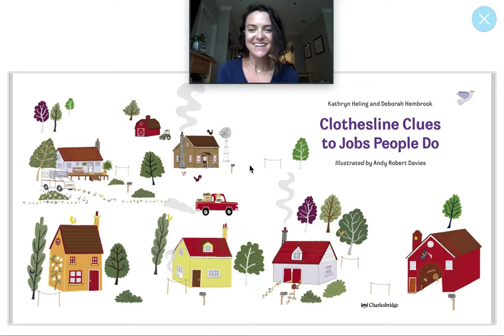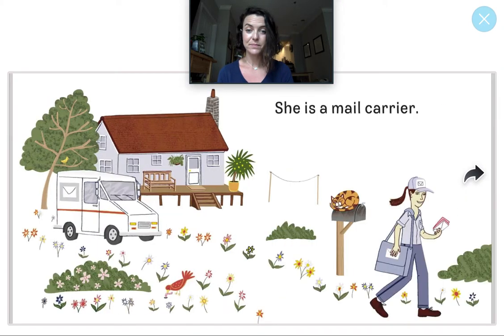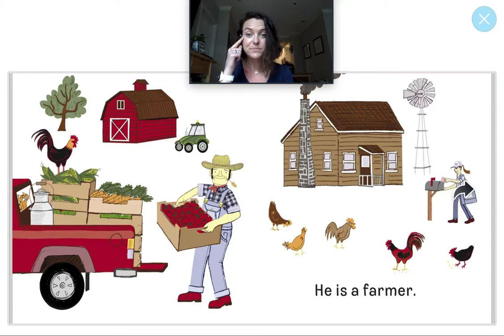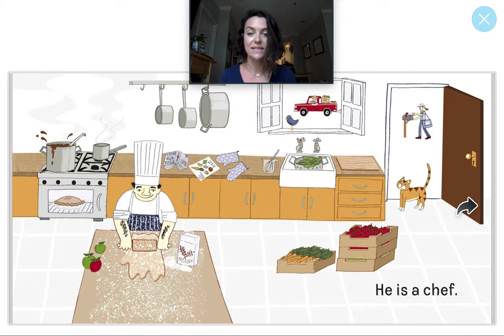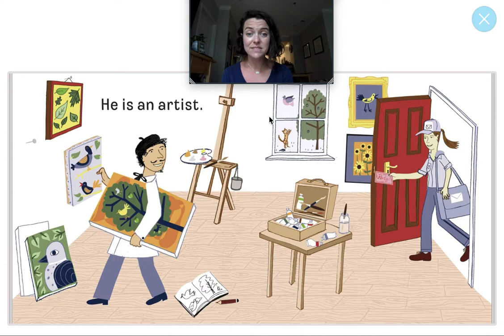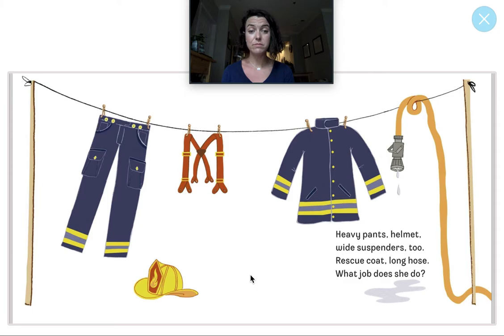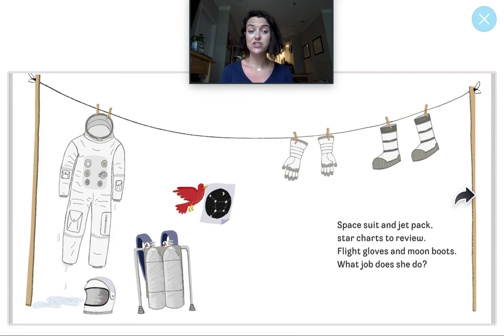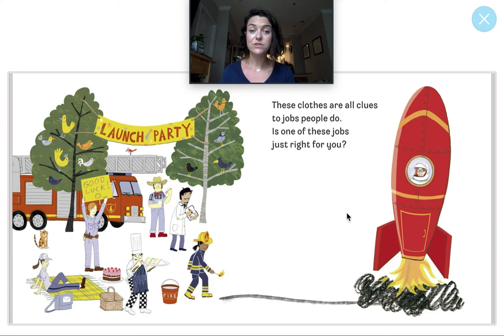Interactive Read Aloud: Clothesline Community Helper Guessing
Help me figure out who these clothes belong to! Is it a chef, an astronaut, or a farmer? We'll also play a little bit of 'I Spy' along the way!